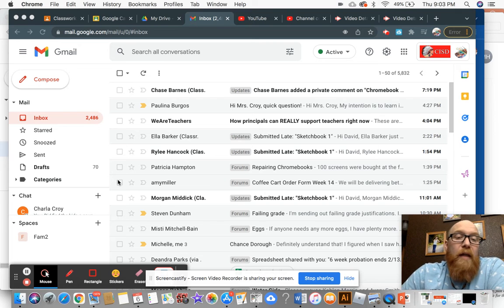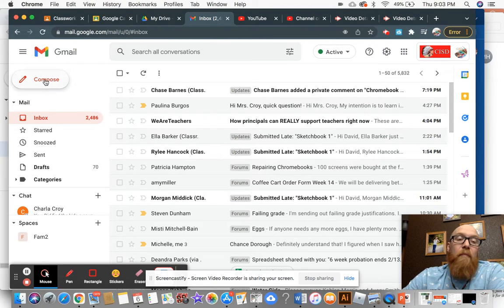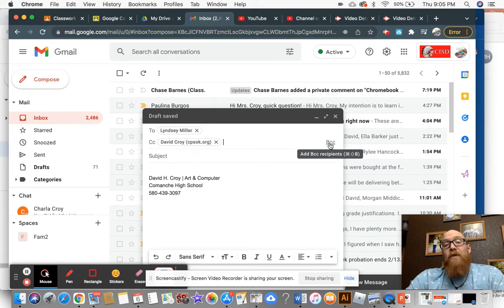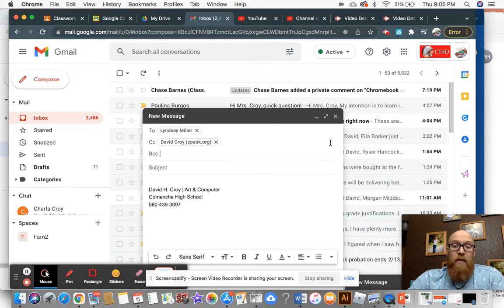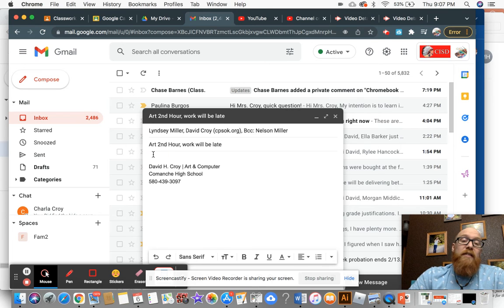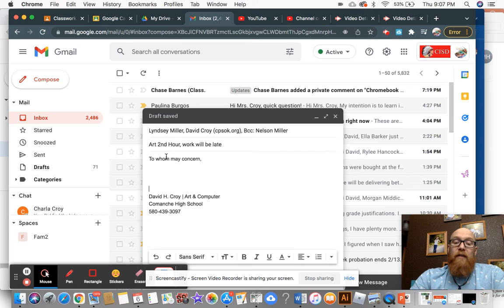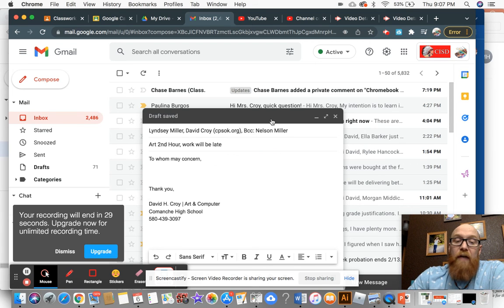Gmail - To, CC, BCC, Subject